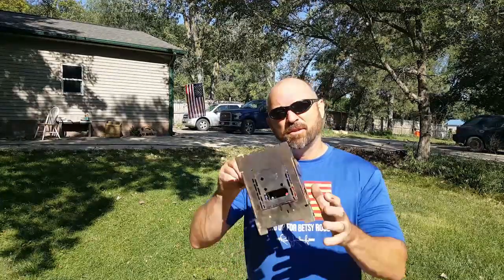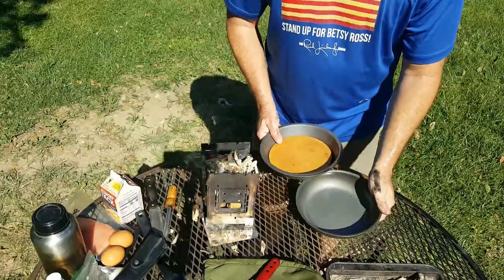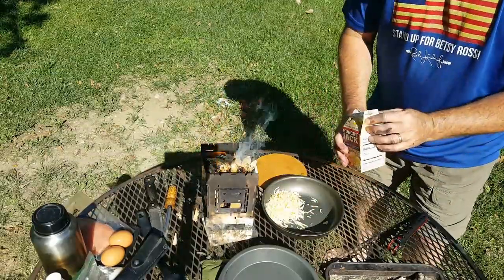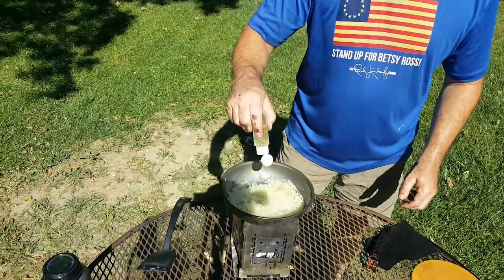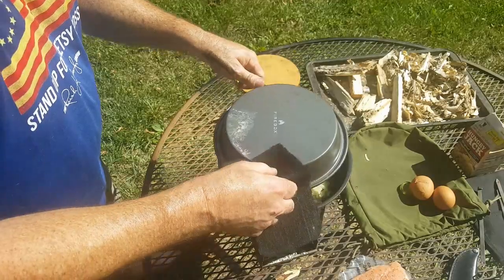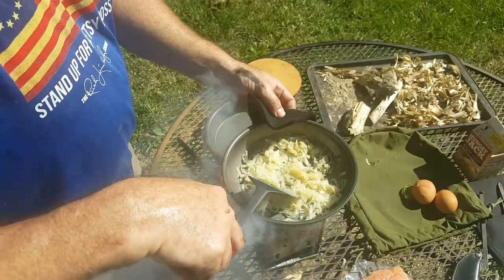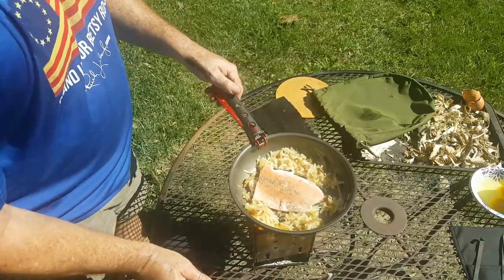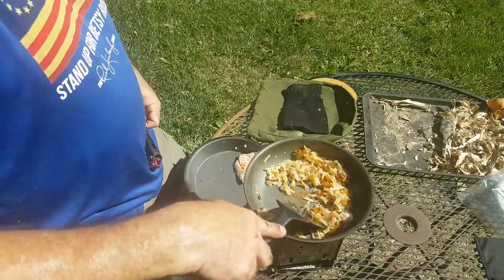Firebox Stove breakfast - Salmon, hash & eggs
Practice run at cooking the Firebox Stove dude's favorite breakfast